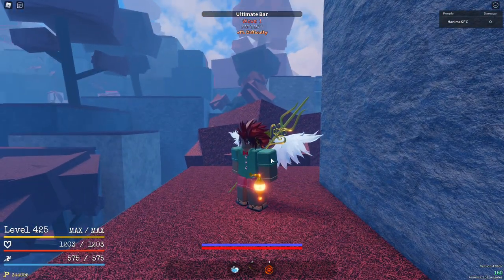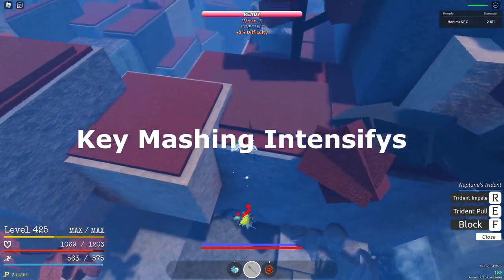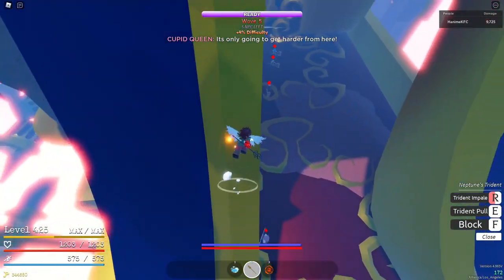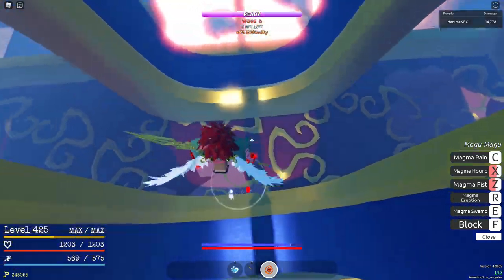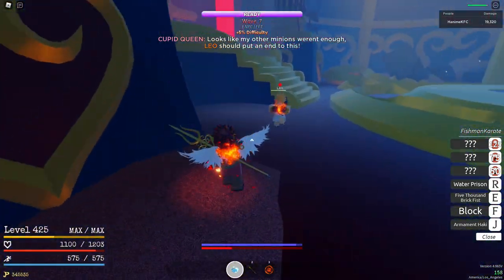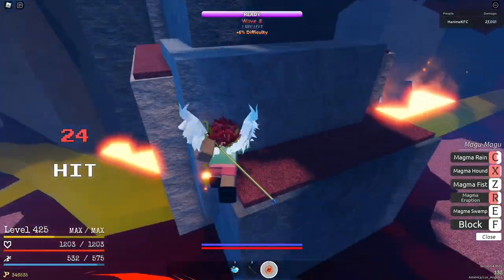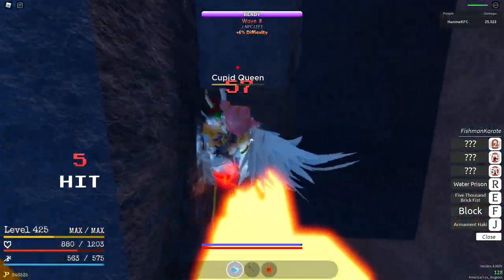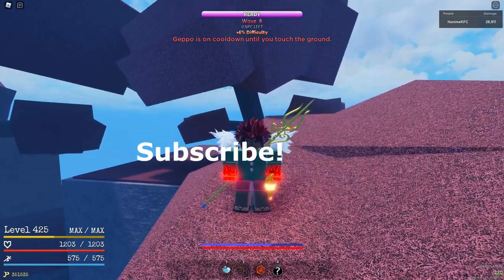How To Solo Cupid Dungeons With Magu (Easiest Method)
Hello and welcome to the channel in this video i teach you how to solo cupid dungeons with magu-magu no mi in grand piece online. dont forget to subscribe to the channel!

Accessories:
 Kraken Armor, Cupid Mask, Cupid Headband, cho crown, marine captain cape, wings of leo, cupid queen wings, and the lantern thingy

bonuses:
360 extra health
 3.5 health regen
10 stamina regen
3.76 Reduced dmg
others are zero